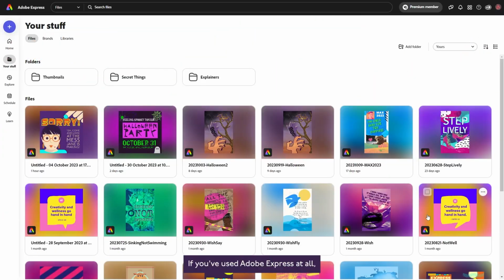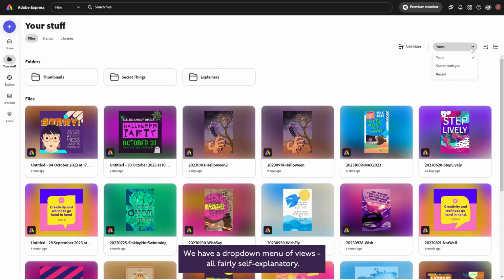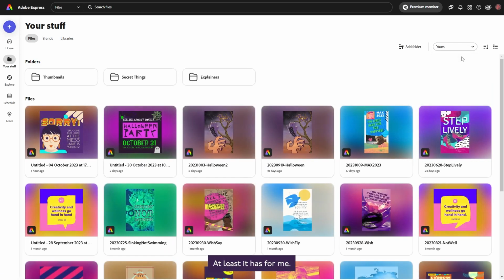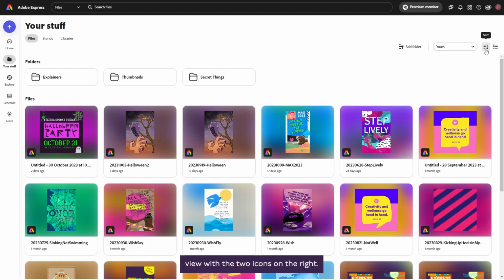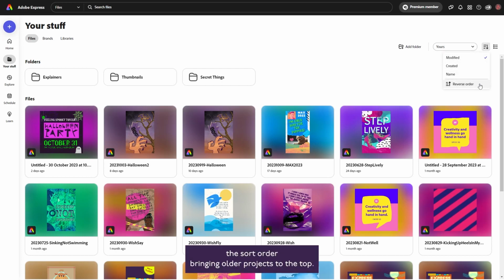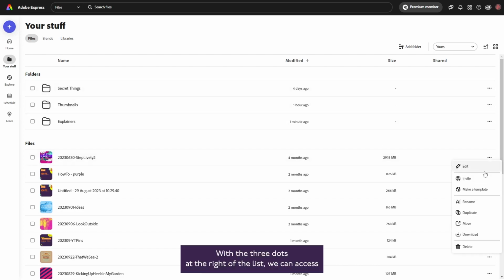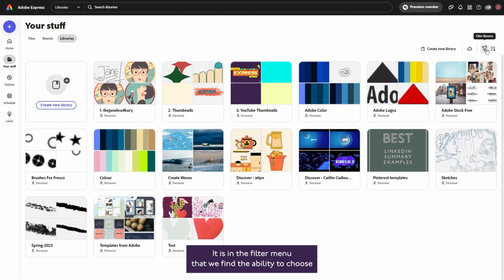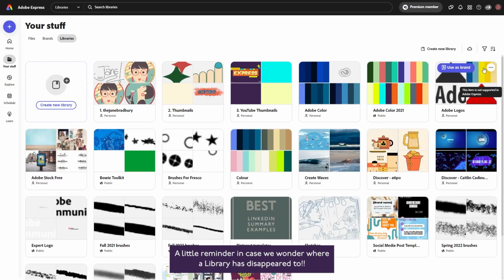How To Display Your Stuff in Adobe Express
Here's the other video I mention where I talk about all things folders! 👉🏼 How To Organise Your Projects Using Folders in Adobe Express

Get to know the different ways you can display Your Stuff in Adobe Express so that you can always find what you want. Or at least hunt down missing projects. Adobe Express does give us some tools for organising Your Stuff, Brands and Libraries. Knowing how to switch between them will always save time when organising projects.